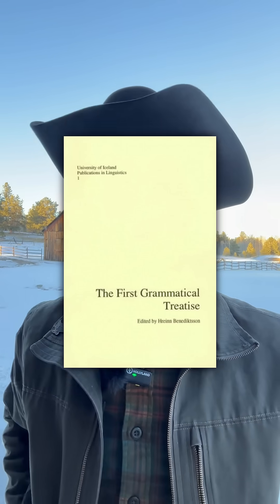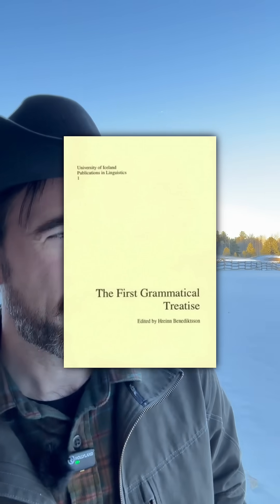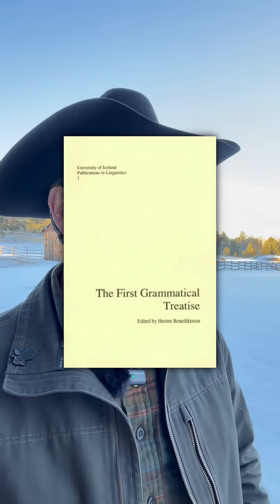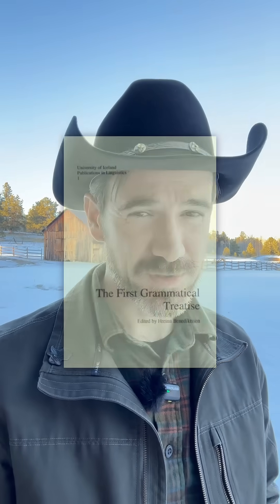How we know what Old Norse sounded like